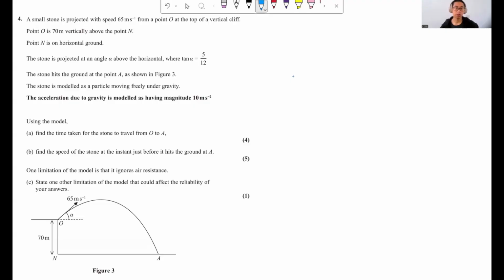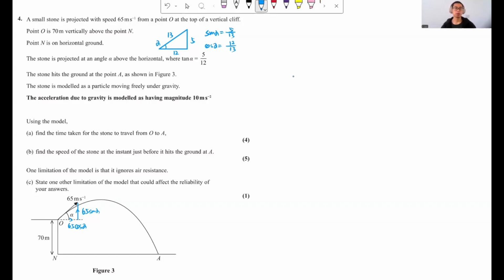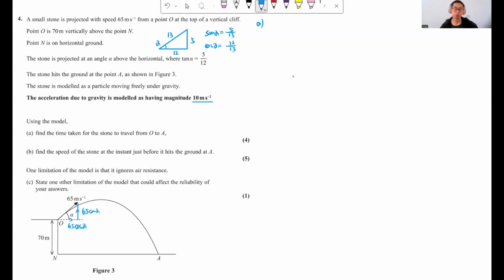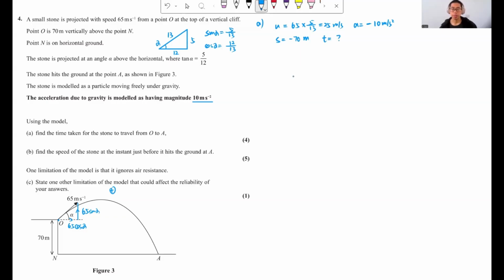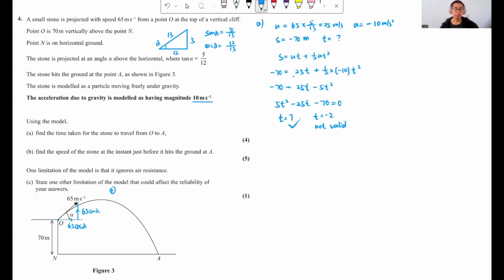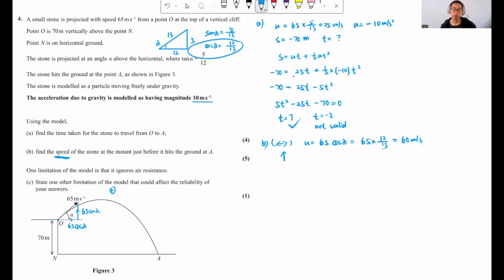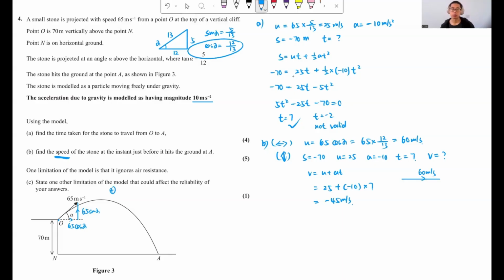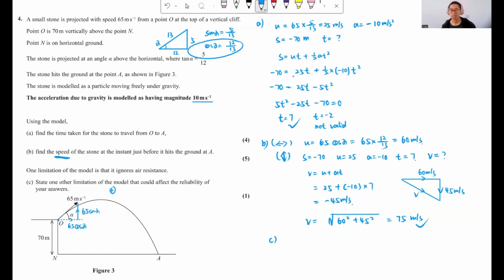Edexcel A-Level Maths 2021 Paper 3 Mechanics Q4 | Full Step-by-Step Explanation | Exam Prep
In this video, we go through a full step-by-step solution to:
This is a projectile motion question where many students lose marks due to incorrect setup and failing to link horizontal and vertical motion clearly.
📚 Topics needed for this question:
Projectiles
Resolving motion into horizontal and vertical components
Constant acceleration (SUVAT)
🎯 What you’ll learn:
✔ How to model projectile motion step by step
✔ How to link horizontal and vertical motion correctly
✔ How to structure clear, full-mark solutions
✔ How to avoid common mistakes in projectile questions